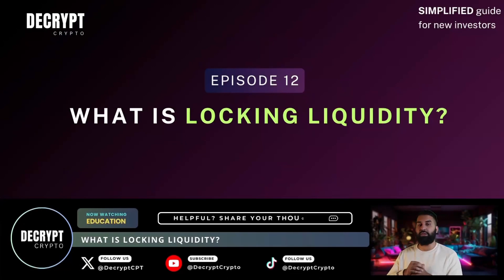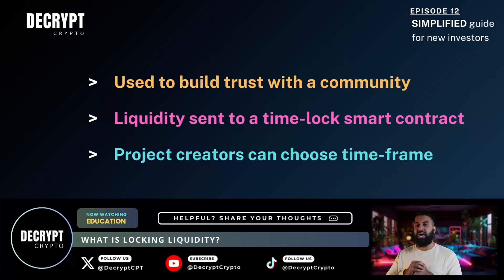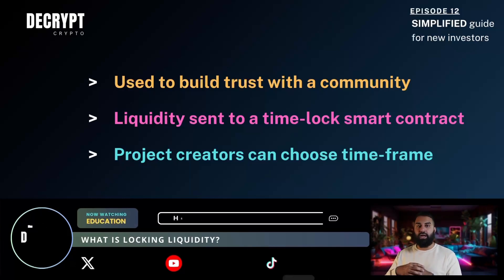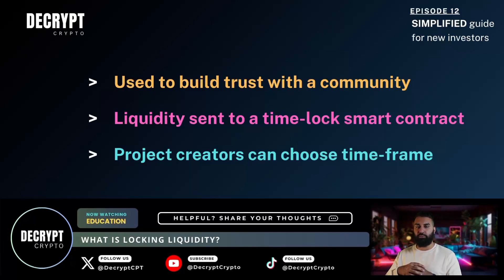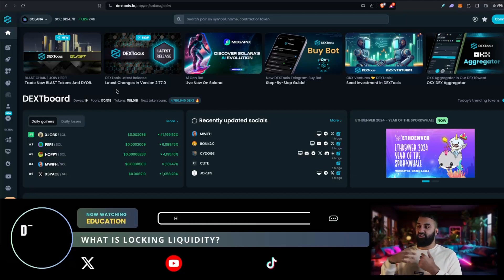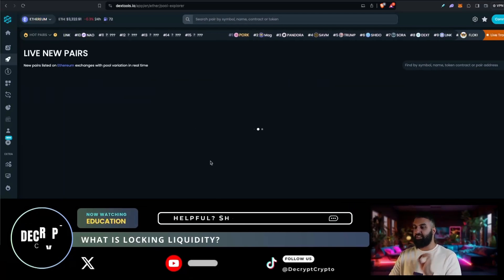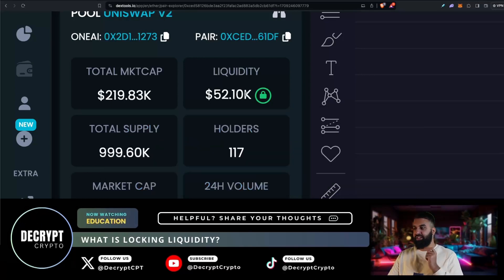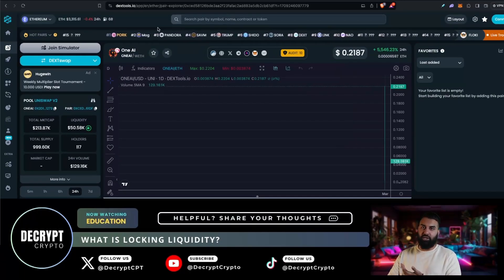What is Liquidity Locking in Crypto?🔒+ How to check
Dive into the critical concept of liquidity locking in the cryptocurrency world with our comprehensive guide. Liquidity locking is a security practice used by DeFi (Decentralized Finance) projects to ensure stability and trust in their platforms. This video demystifies what liquidity locking is, explores its significance in protecting investors, details the repercussions for projects that skip this step, outlines the locking process, and finally, guides you on verifying the liquidity status of new crypto projects.

🔥 Need hands on expert support?
Schedule a 1:1 discussion with us at: DecryptCrypto.net

🔍 What You'll Discover:
1. **Understanding Liquidity Locking**: A straightforward explanation of liquidity locking and its role in the crypto ecosystem.
2. **Why It's Important**: The significance of liquidity locking in maintaining a project's credibility and ensuring investor confidence.
3. **Risks of Unlocked Liquidity**: What could happen to a project and its investors if liquidity is not secured.
4. **The Locking Process**: Insight into how projects lock their liquidity and the mechanisms involved.
5. **Verifying Locked Liquidity**: Tips on where and how to check if a project has locked its liquidity, an essential step before investing.

💡 The Need for Liquidity Locking:
- Grasp the critical role of liquidity locking in fostering a safe and robust DeFi environment.
- Understand the direct impact of liquidity locking practices on the perception and success of a cryptocurrency project.

🛠️ Tools & Platforms for Verification:
We'll introduce you to the tools and platforms that provide transparency and real-time data on liquidity locking, equipping you with the knowledge to make informed investment decisions.

👉 Embark on your journey to mastering the essentials of liquidity locking in crypto. Engaging in thoughtful discussions helps us all grow and navigate the crypto space more confidently.